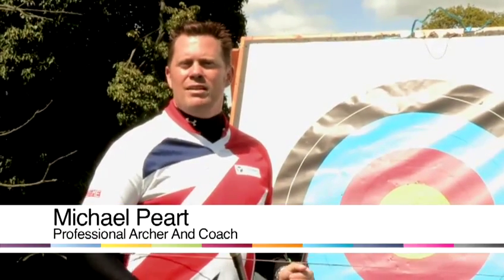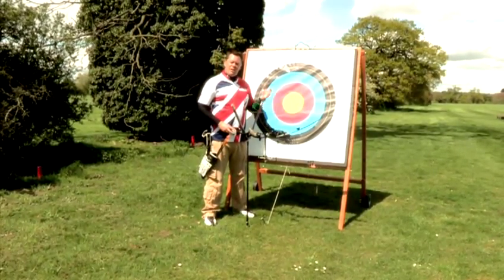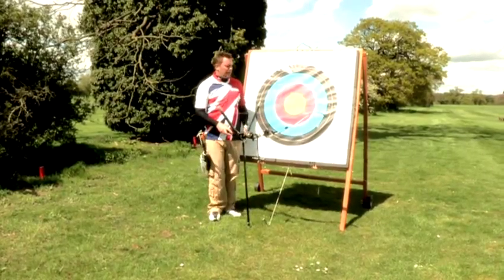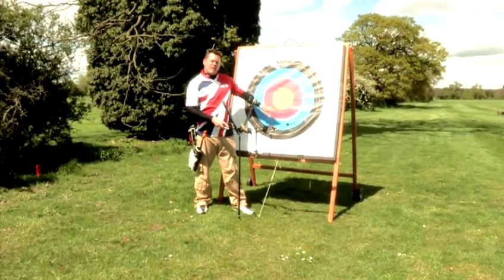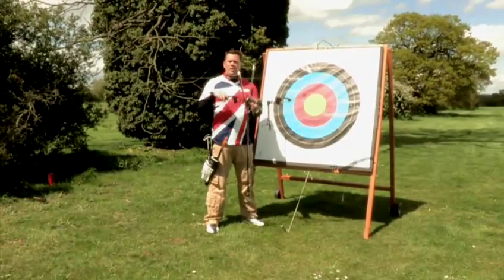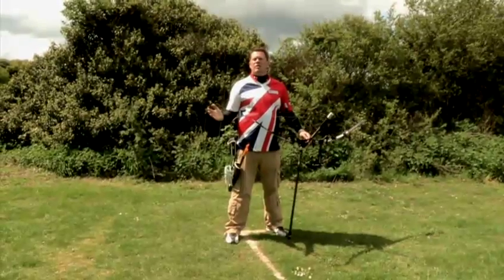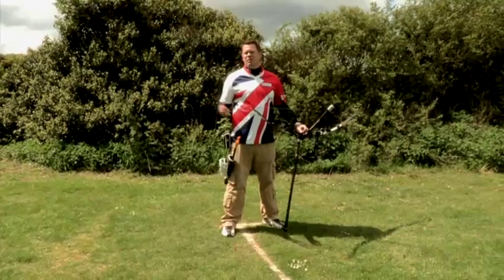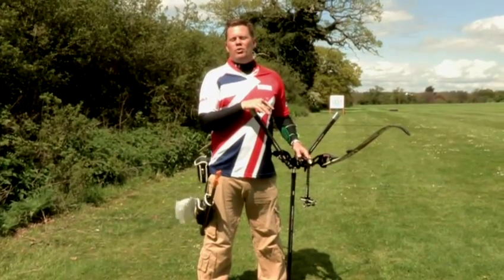Step By Step Guide To Sport Archery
This guide shows you a Step By Step Guide To Sport Archery